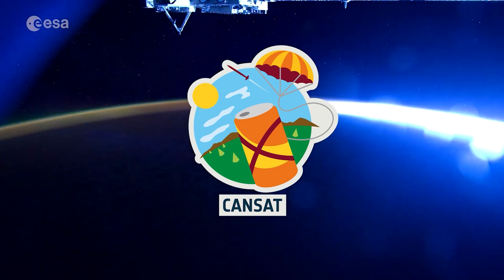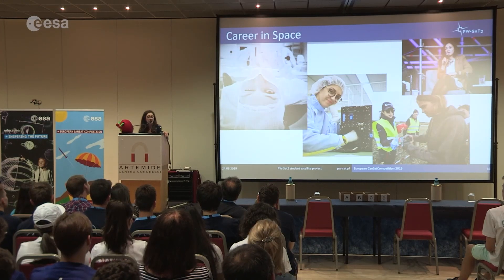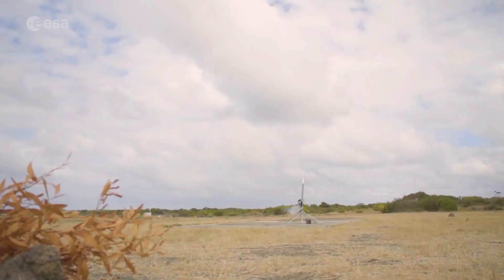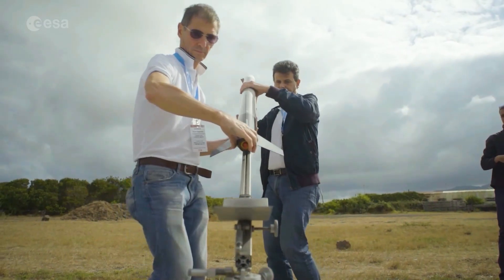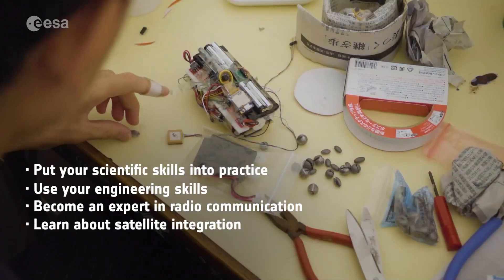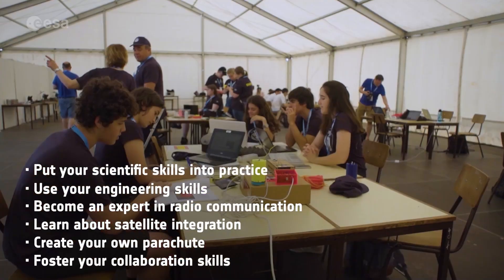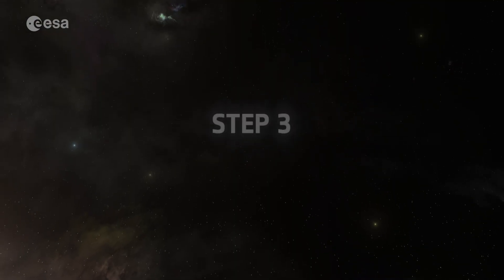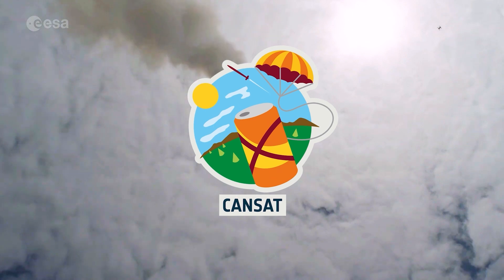What is the European CanSat Competition?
Have you ever dreamt of building a satellite? If you're between 14-19 years old, the European Space Agency invites you to participate in the CanSat school project. Teams of six are tasked with imagining, designing, building, testing and launching their own satellite. Your CanSat will be launched up to 1 km and must perform a mission and return data via telemetry to ground.